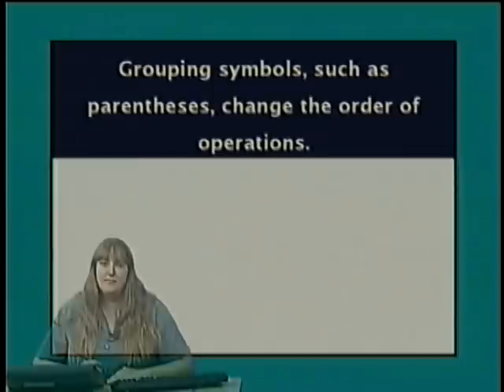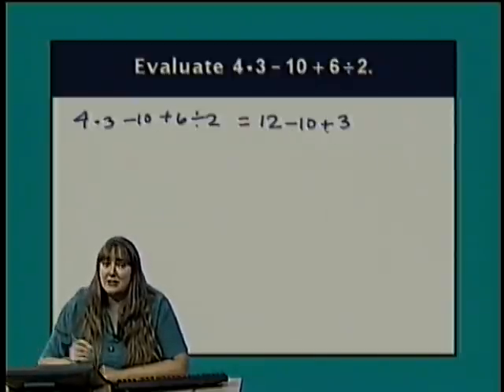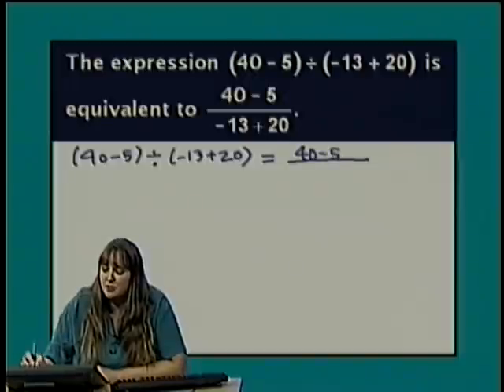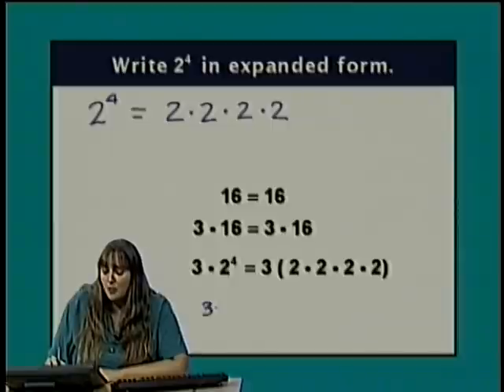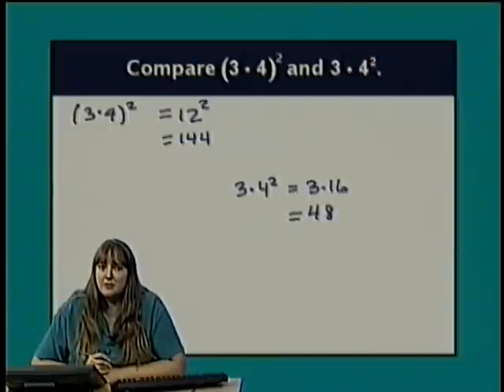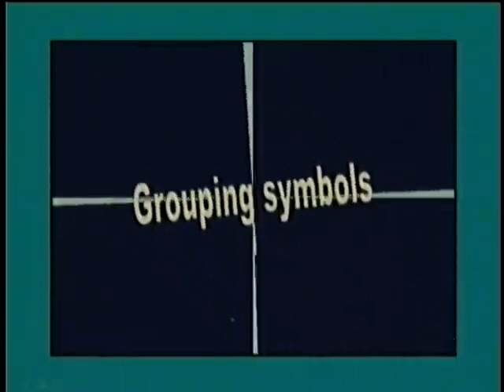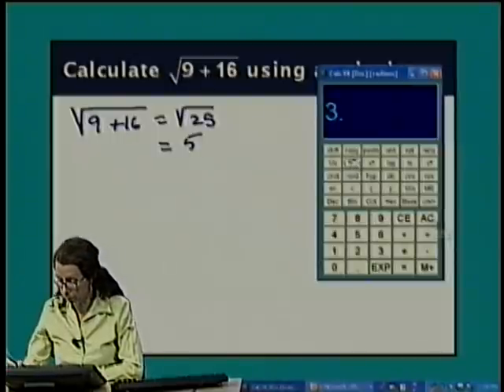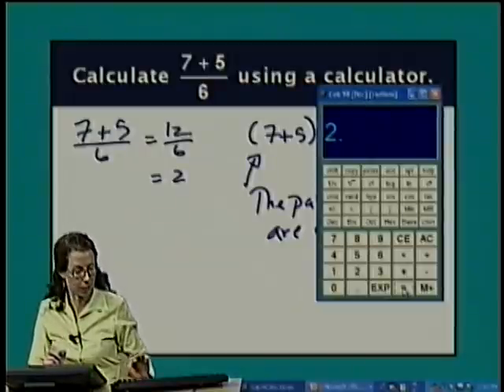Math 60 - Lesson 4b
Real Number & Order of Operations